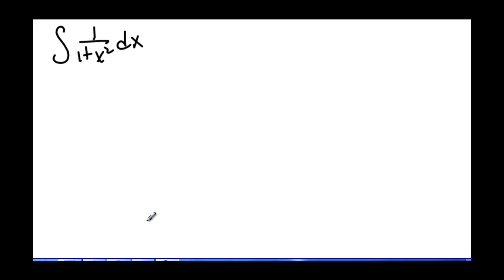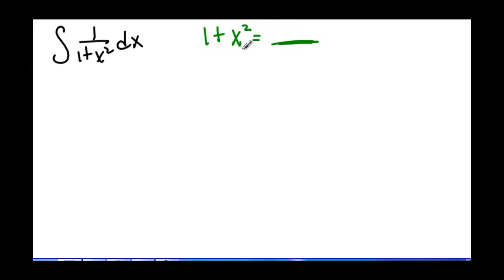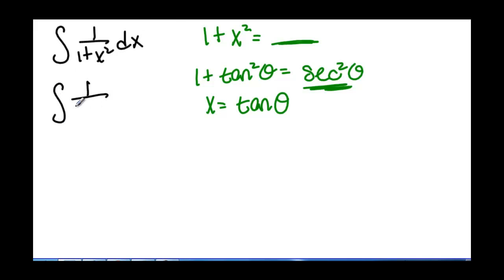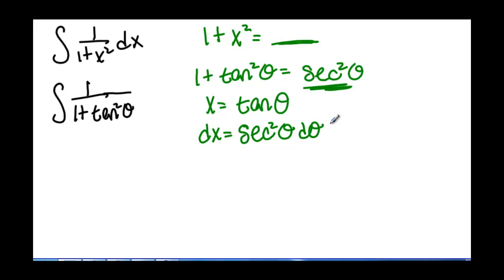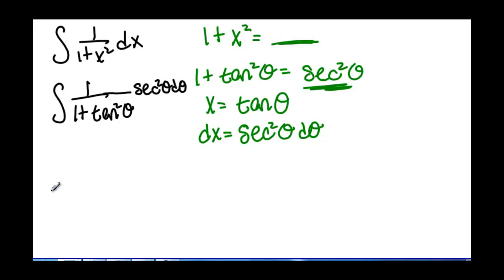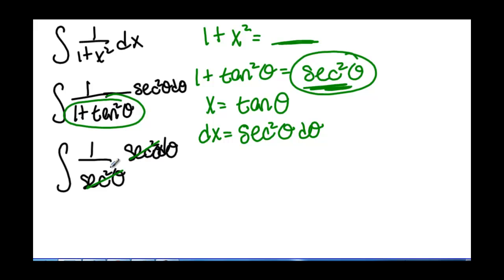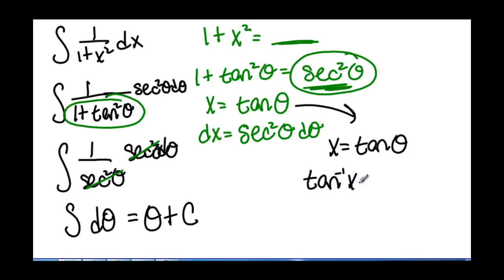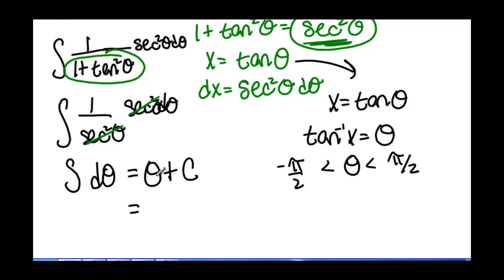Trig Substitution First Teaching Example